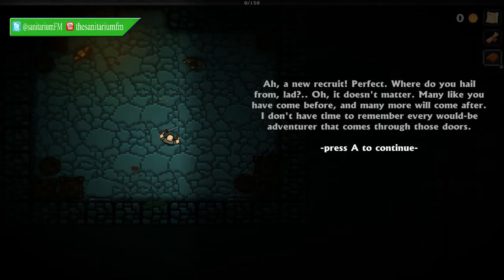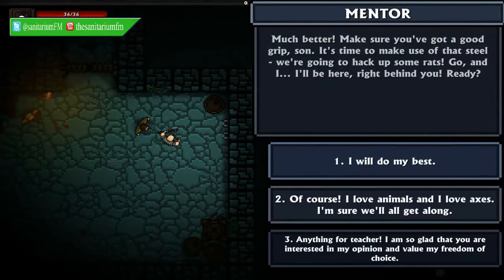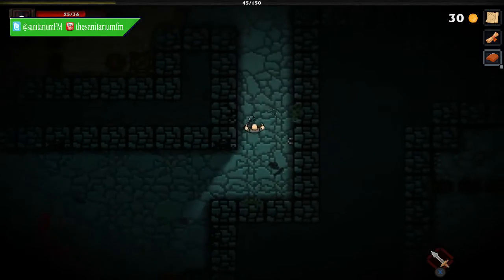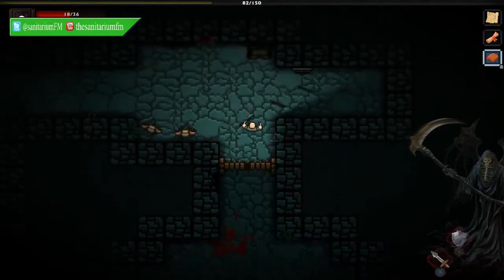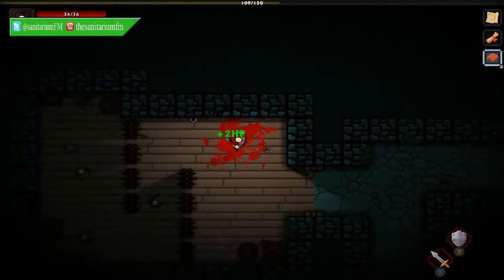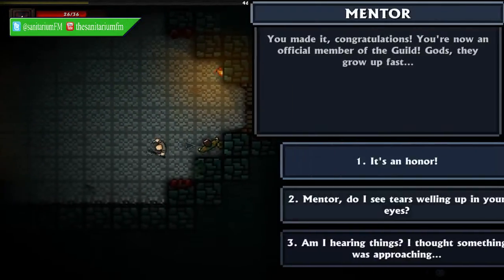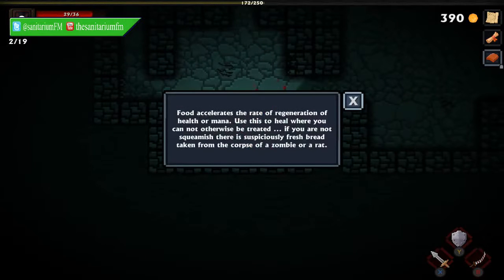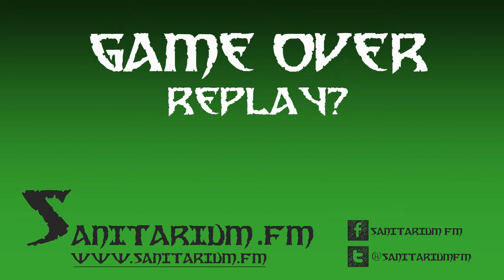Pocket Rogues: Early Access First Look Preview | Sanitarium.FM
TGB-Sirhc takes a first look at ARPG Pocket Rogues.

Pocket Rogues brings old school Action-RPG flavor to the Roguelike genre. Here you must fight your way through hordes of monsters, explore unique and randomly generated locations, upgrade your guild fortress, and develop heroes of ever-increasing might if you hope to discover the lost secrets of a mysterious dungeon.